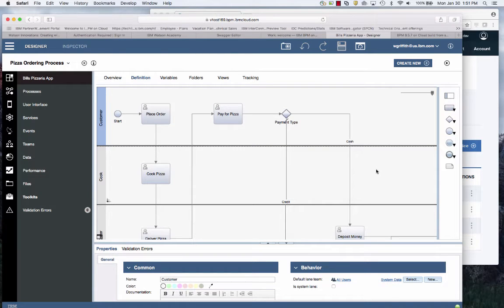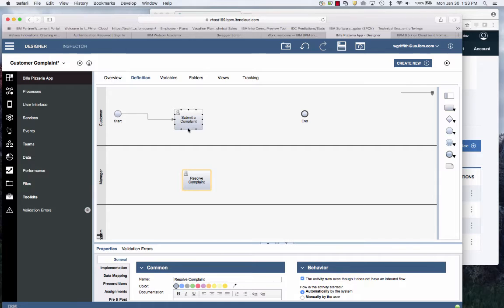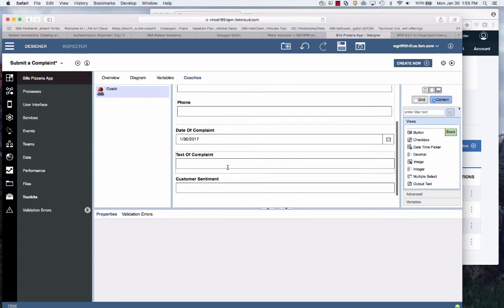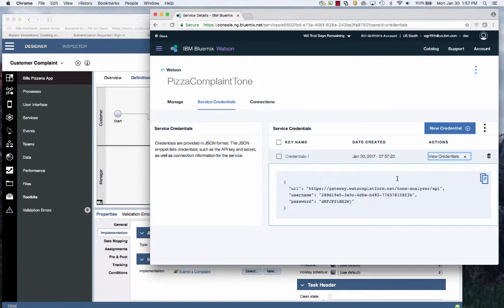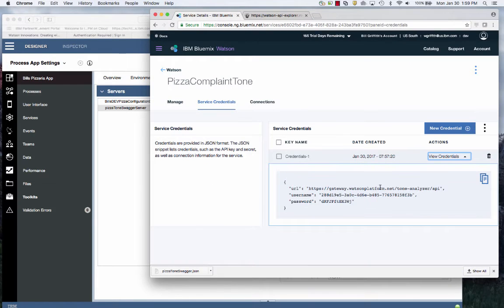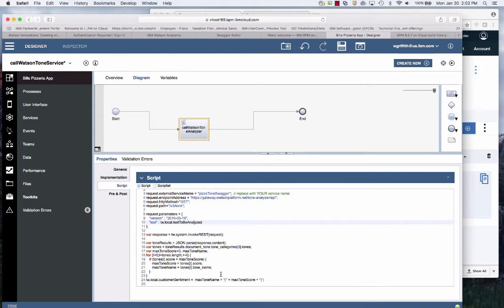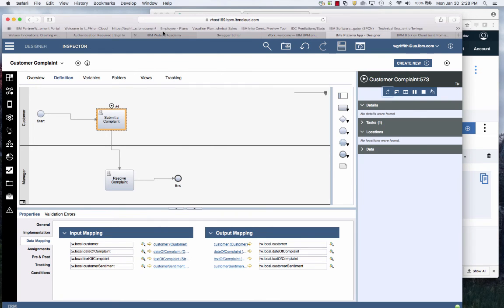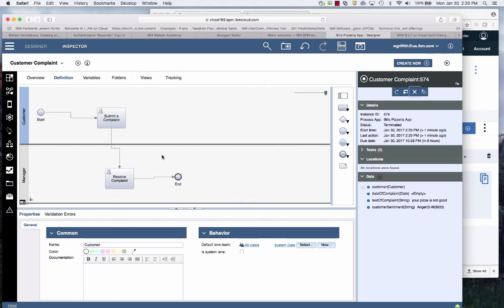BPM on Cloud integration with Watson - part 5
In this demo, I will show you how to call the Watson Tone Analyzer service running on the IBM Bluemix public cloud using just your web browser.